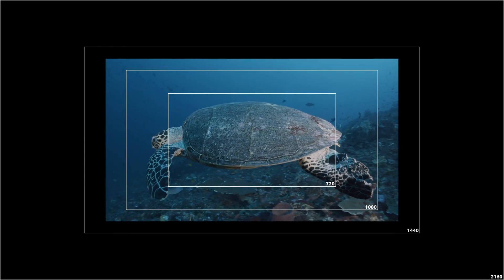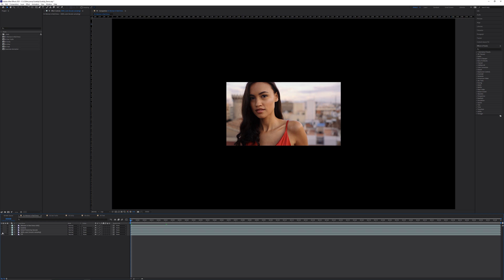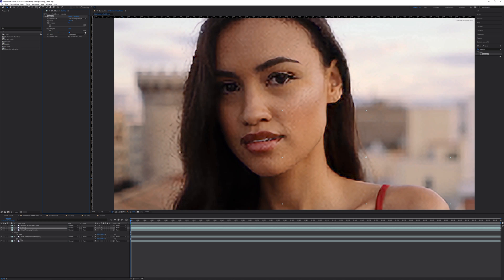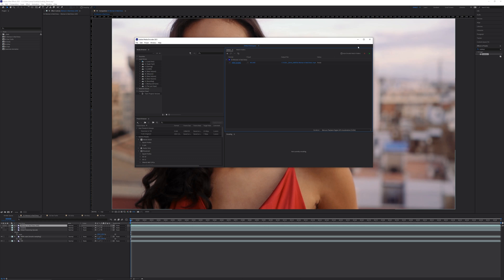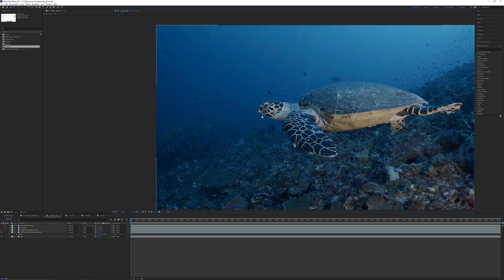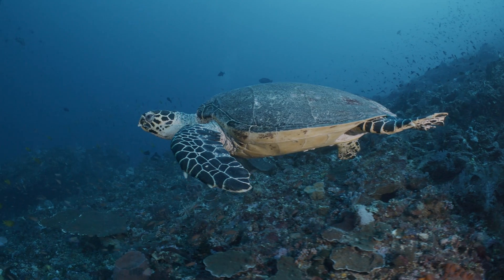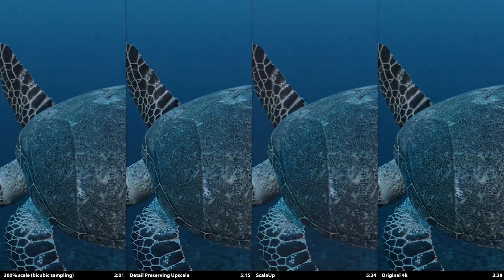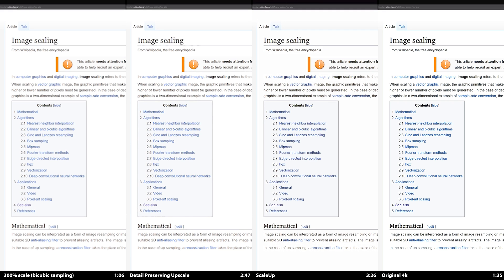ScaleUp — AI Upscaling for After Effects & Premiere Pro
ScaleUp is a new AI upscaling plugin that allows you to upscale directly in After Effects and Premiere Pro. This is a tutorial for the plugin as well as a demo looking at my results comparing ScaleUp versus traditional scaling with bicubic sampling and the Detail Preserving Upscale effect when up-resing from 720 to 4K. The performance will vary based on your GPU, and the results will differ based on the plate or footage you're trying to upscale and how by how much you're trying to upscale. That said, I think the results are pretty good considering the price and ease of use.

0:00  Intro
1:03  Testing methodology
1:13  Bicubic sampling (free)
1:28  Detail Preserving Upscale (free)
1:52  ScaleUp (plugin)
2:30  Comparisons: Woman in red dress
4:14  ScaleUp trial
4:28  A more difficult shot and film grain
6:29  Sea turtle comparison
7:00  Old church comparison
7:37  Alley comparison
7:55  Text comparison
8:25  Outro